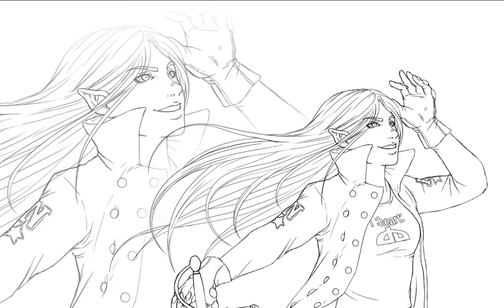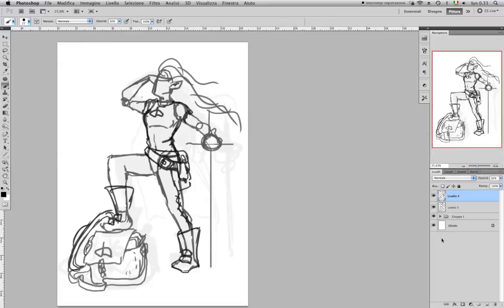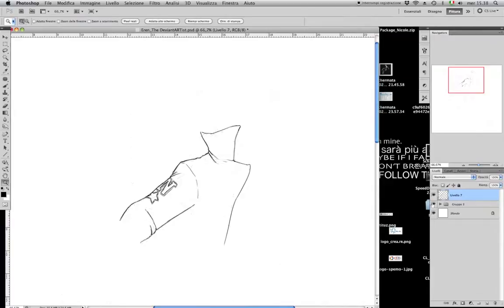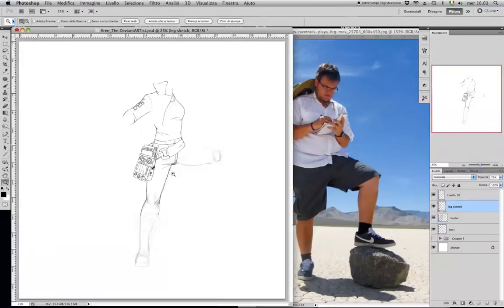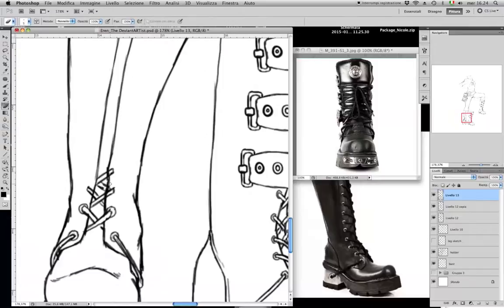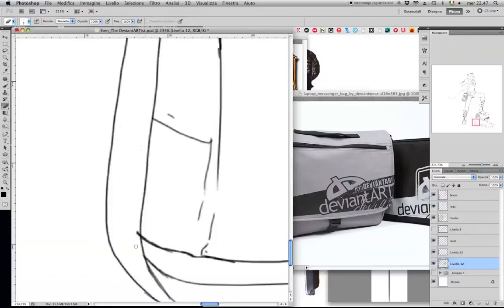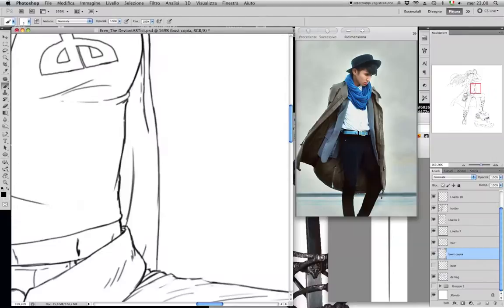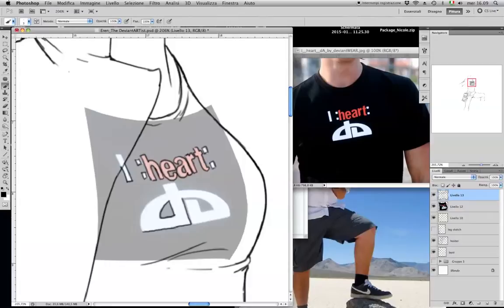Eren's How to #2: from Sketch to Lineart [ITA SUB]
Welcome to my first 2015 video! This is how I work on lines! :)
Nothing too fancy or particular: fist of all I work on a silhouette of the character, then I put down a very rough sketch with a big brush, then clean up the sketch with a thinner brush and then I polish everything and get to the final lineart.

Depending on the work I'm doing, I might skip some of the steps, like the silhouette or the rough sketch one, but that's the complete process that you see here.

Should you have any questions in the meanwhile, please don't hesitate to ask! :)